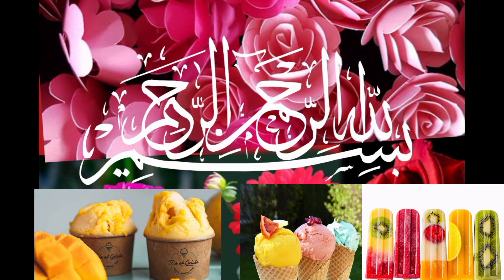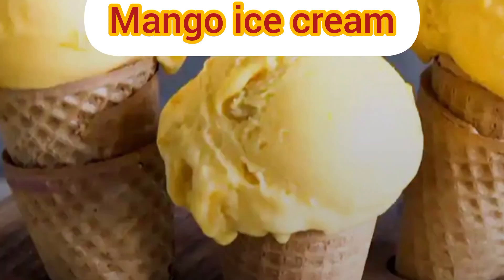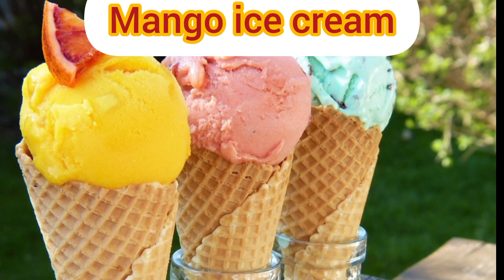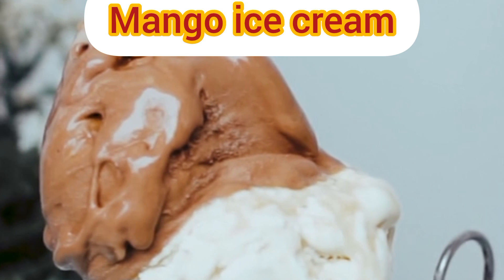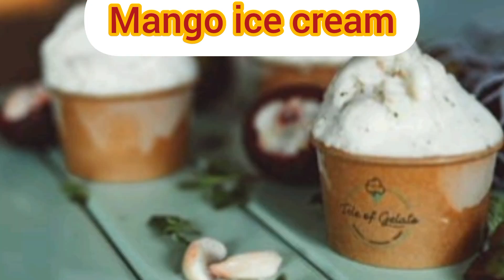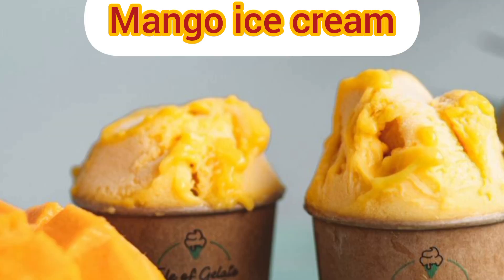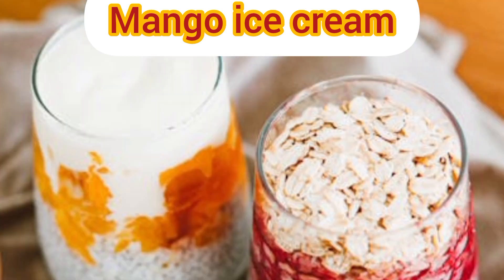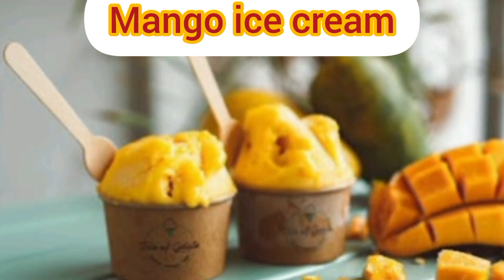mango ice cream kulfi recipe